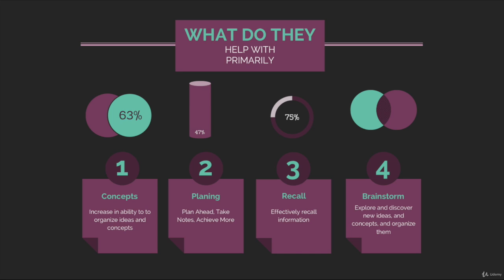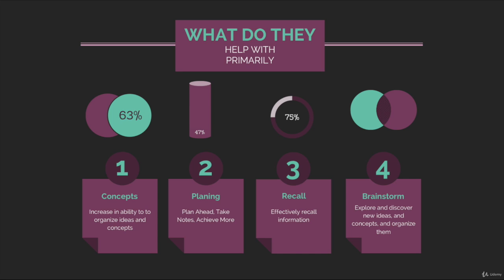The Complete 2018 Mind Mapping Step-By-Step Mastery Course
Learn How To Use Effective Mind Mapping Systems, Goal Setting, Time Management and Much More